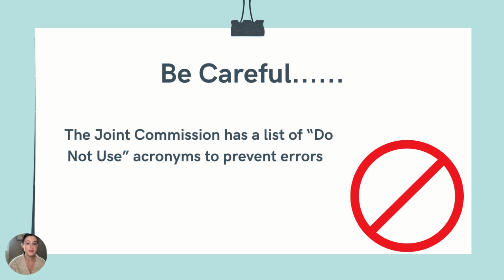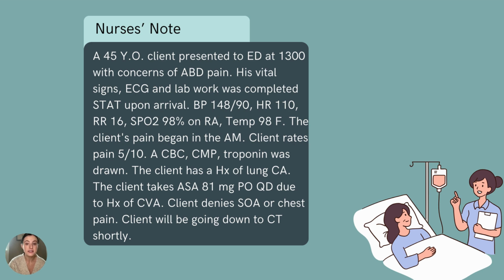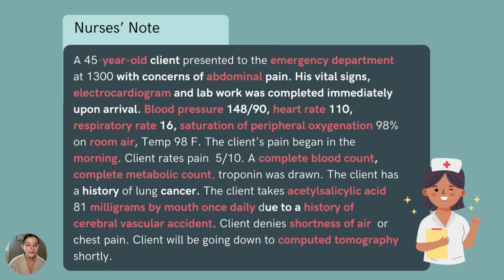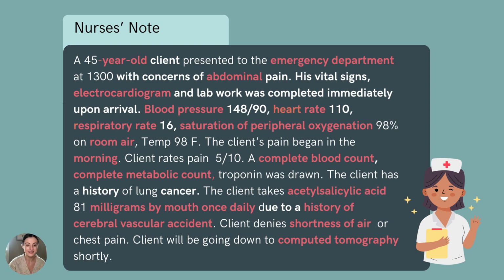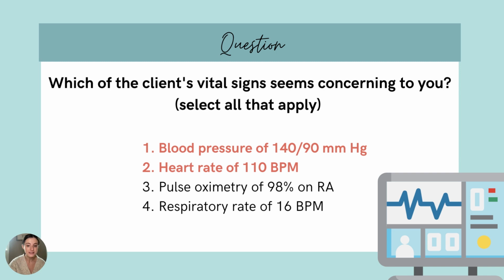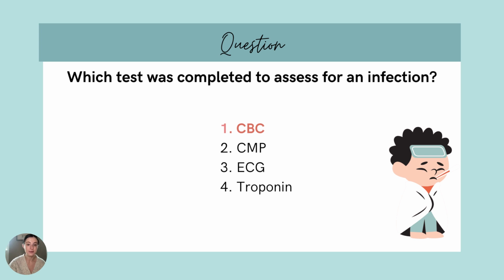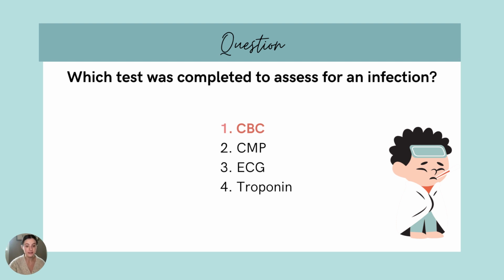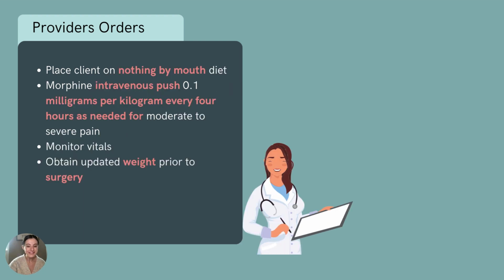NCLEX Prep - The Most Common Acronyms Used in Nursing Practice ❤️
Today’s lesson covers the most common acronyms used in nursing practice. From NCLEX exam prep, to test taking strategies, to understanding the role of a registered nurse, Sarah Michelle and the Blueprint Nursing team of experts are regularly posting free video content to help you on your journey to become an RN.

We’ll conclude our video with an NCLEX mock exam question on the subject of the most common acronyms used in nursing,  so be sure to watch till the end to test your knowledge! 📚

Tiffany, Team Member With SM NCLEX Review
Table of Contents:
00:00 Commonly Used Acronyms in Nursing
00:26 What is an Acronym?
00:50 Be careful when it comes to acronyms.
01:17 Nurses' Note on Acronyms
02:32 ABD Acronym
03:21 Nurses' Note on Acronyms
04:30 Question on Nursing Acronyms
06:23 Question on Nursing Acronyms
08:11 Provider's Orders